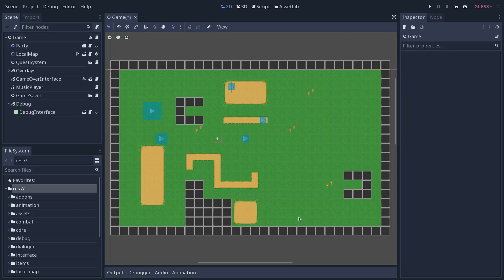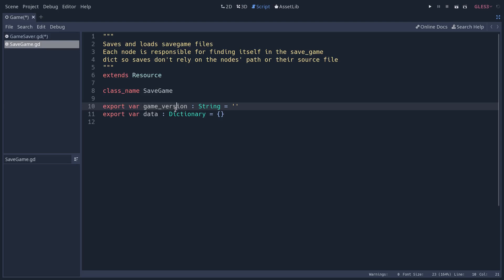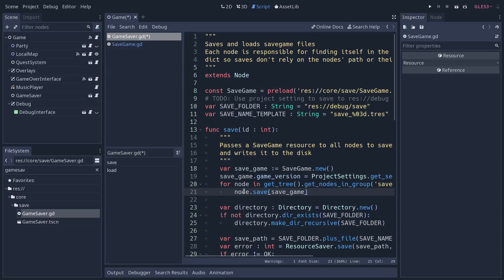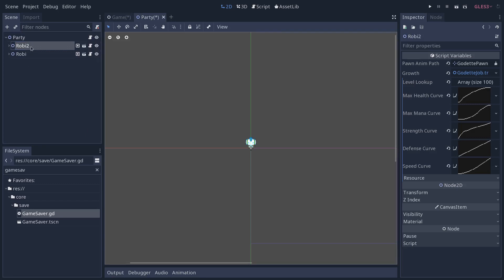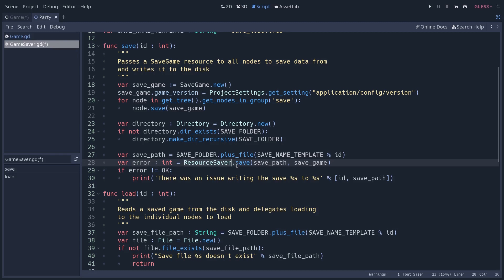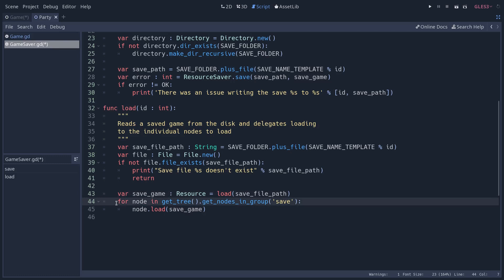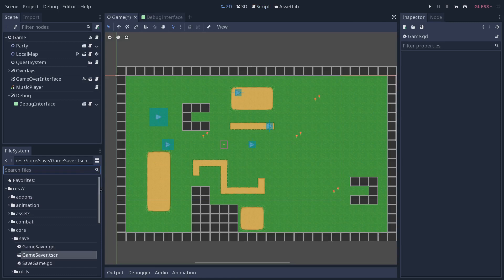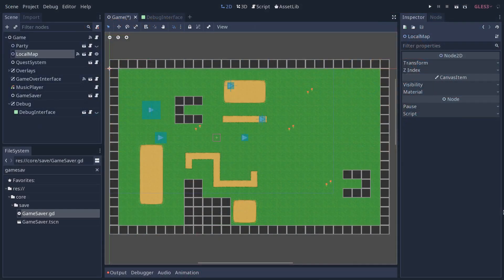Godot Save Game Tutorial: Save and load using Resources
Learn how to save your game’s data using Godot’s Resource system in Godot 3.1. With this approach, you to edit the save data in the inspector.

You can learn another way to code saves using JSON in the pro Godot course